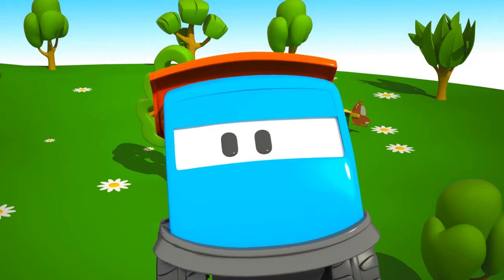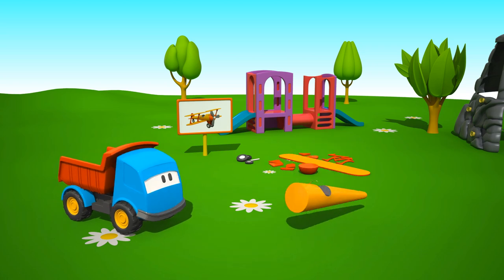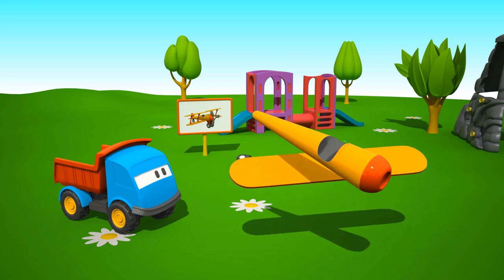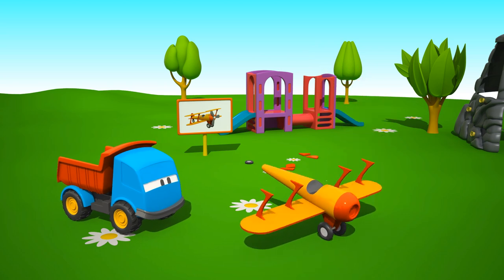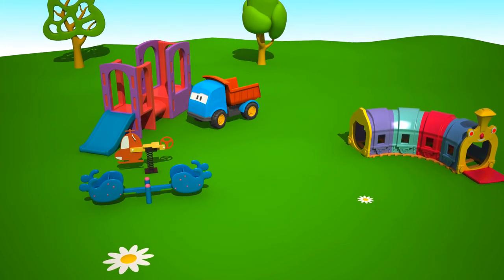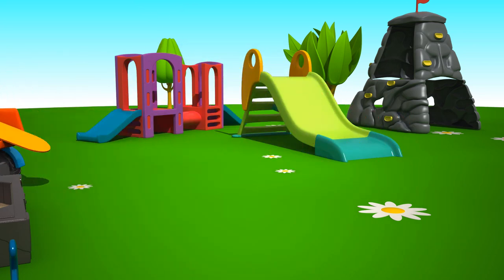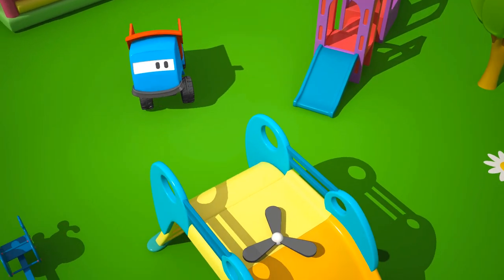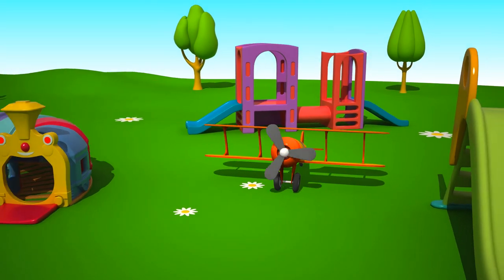Leo the Truck & the kids' plane. Animation for kids.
Come do crafts for kids with Leo the Truck (English) on our KidsFirstTV channel! Build a kids' plane with our truck for kids, and find a missing part of the plane for kids! Learn vehicles for kids, with cars for kids and trucks for children! Kids' cartoons & animation for kids with LeoTheTruck.

Learn Colors & Shapes - Learn to Draw Animals & Insects - Learn to Build Machines & Vehicles - Learn English - Learn to Count! KidsFirstTV Educational 3D Cartoon Animations for Kids, Toddlers & Preschool Children!

Big Construction for Kids PLAYLIST (Learn to Build Machines!)
If you like Trains, Cars, Trucks, Helicopters, Airplanes, Aircraft, Spaceships, and Cement mixers then try these Construction Cartoons!

If you like TuTiTu, BabyFirstTV, BabyTV cartoons, 3D animation you will definitely like Crazy Clown cartoons.

The best carcartoons and videos for kids are on KidsFirstTV! Build cars with leothetruck, repair cars and trucks with doctormcwheelie, play with excavatormax and have fun with omnom!